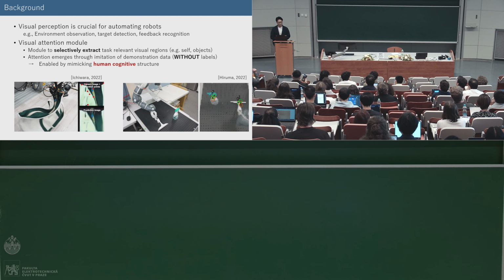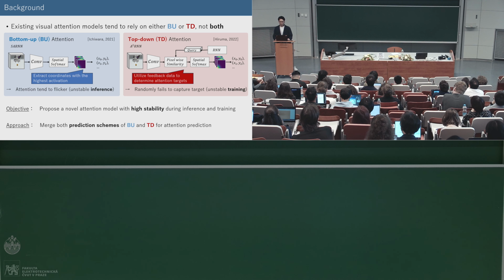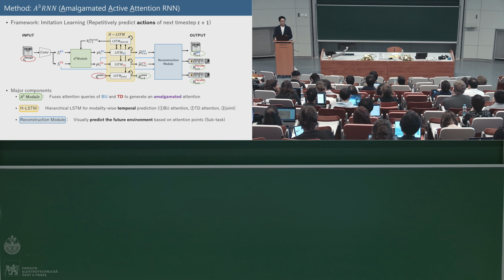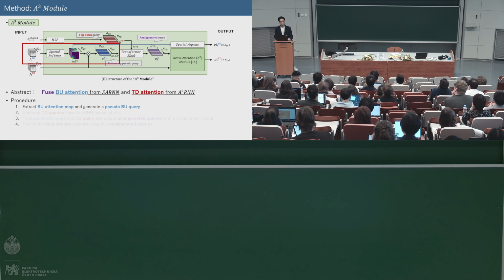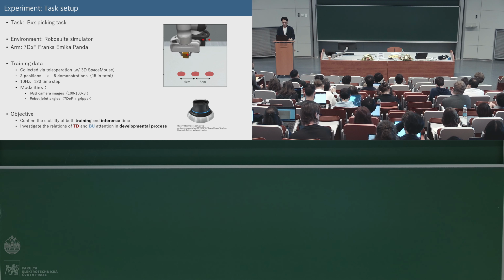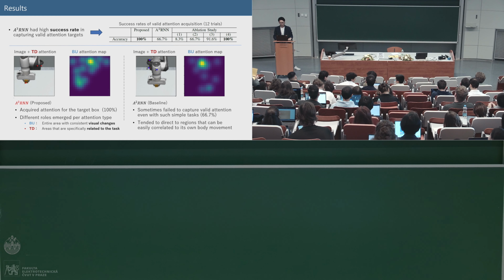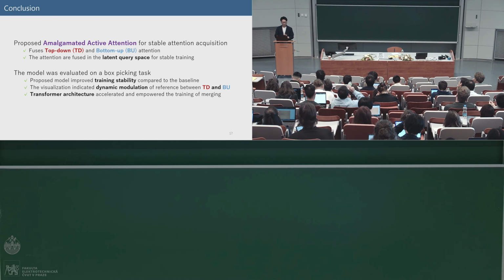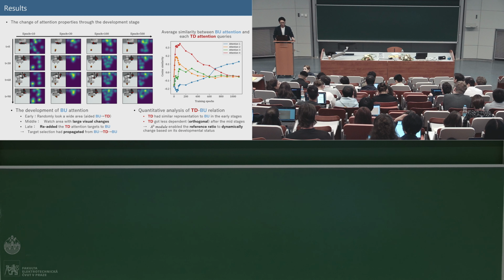H. Hiruma et al.: A3RNN: Bi-directional Fusion of Bottom-up and Top-down Process for Developmental …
— 2025 IEEE International Conference on Development and Learning (ICDL) Prague ●●
► Hyogo Hiruma, Hiroshi Ito, Hiroki Mori, Tetsuya Ogata: A3RNN: Bi-directional Fusion of Bottom-up and Top-down Process for Developmental Visual Attention in Robots ●●

This study investigates the developmental interaction between top-down (TD) and bottom-up (BU) visualattention in robotic learning. Our goal is to understand howstructured, human-like attentional behavior emerges throughthe mutual adaptation of TD and BU mechanisms over time.To this end, we propose a novel attention model A3RNN thatintegrates predictive TD signals and saliency-based BU cuesthrough a bi-directional attention architecture.We evaluate our model in robotic manipulation tasks usingimitation learning. Experimental results show that attentionbehaviors evolve throughout training, from saliency-driven exploration to prediction-driven direction. Initially, BU attentionhighlights visually salient regions, which guide TD processes,while as learning progresses, TD attention stabilizes and beginsto reshape what is perceived as salient. This trajectory reflectsprinciples from cognitive science and the free-energy framework, suggesting the importance of self-organizing attentionthrough interaction between perception and internal prediction.Although not explicitly optimized for stability, our model exhibits more coherent and interpretable attention patterns thanbaselines, supporting the idea that developmental mechanismscontribute to robust attention formation.